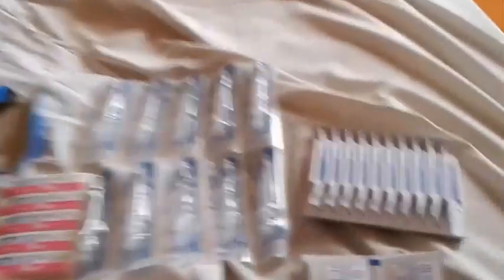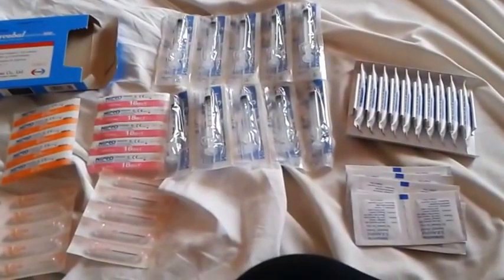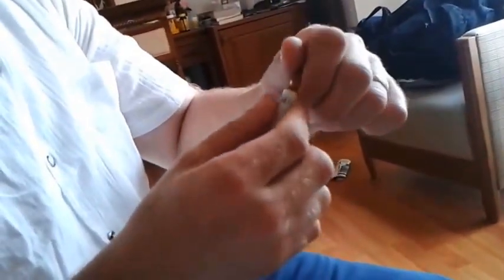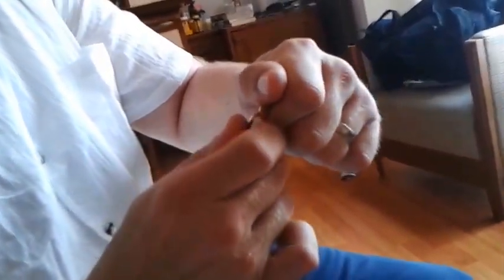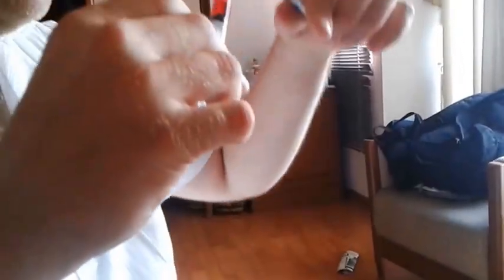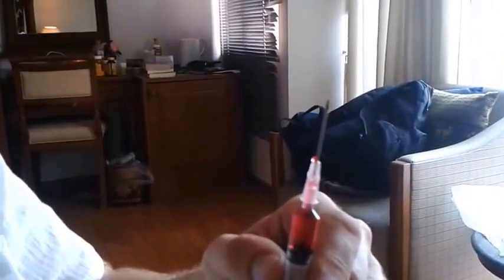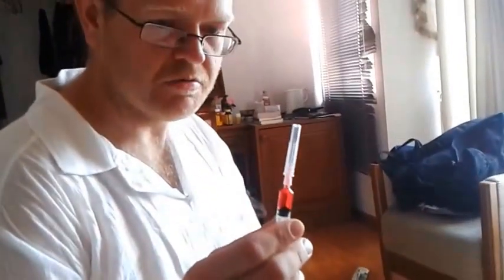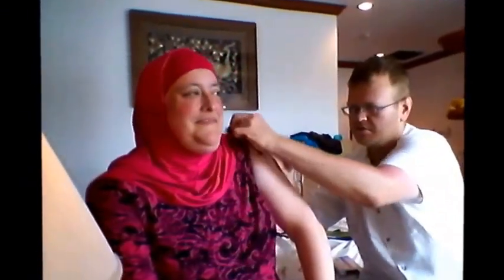how to take B12 Injections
in this video, i show you how to take B12 injections